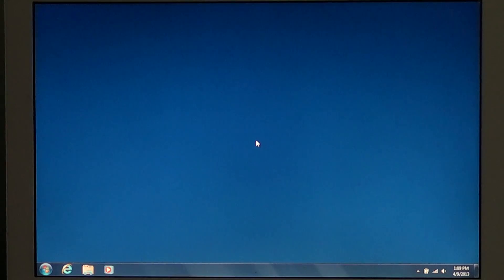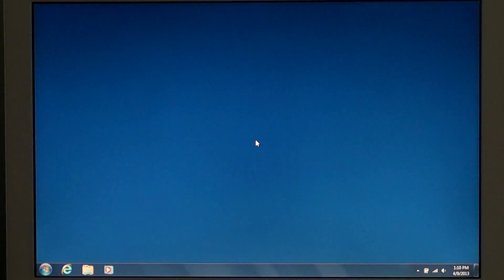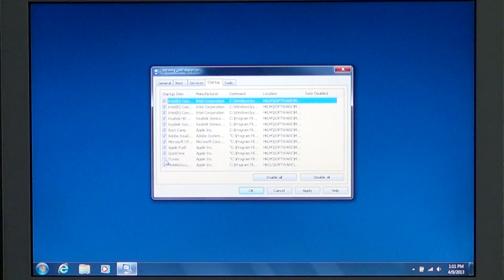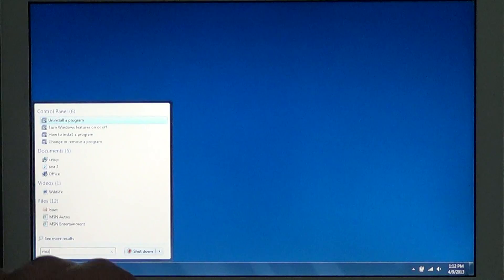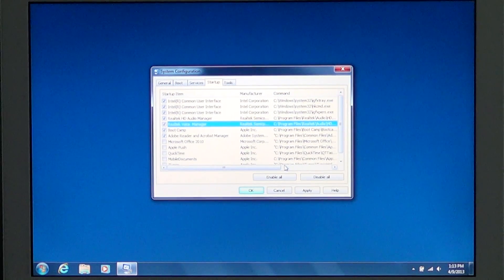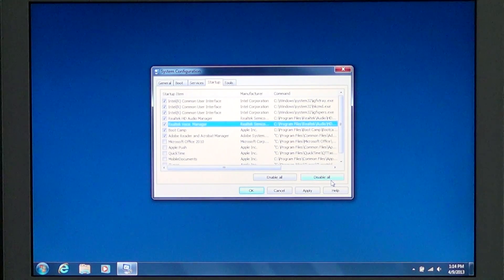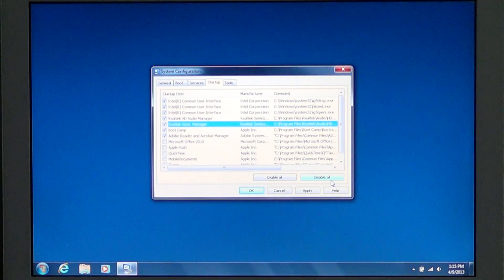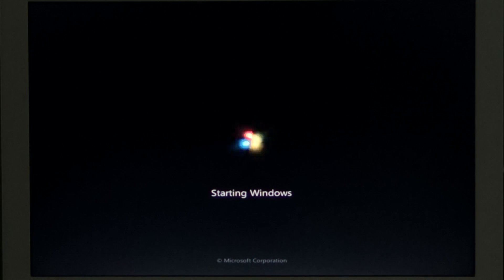Fixit - Using msconfig startup tab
Speedup or fix startup errors using the msconfig startup tab